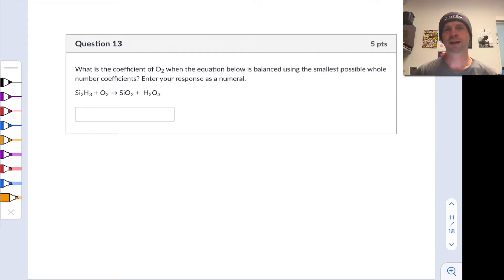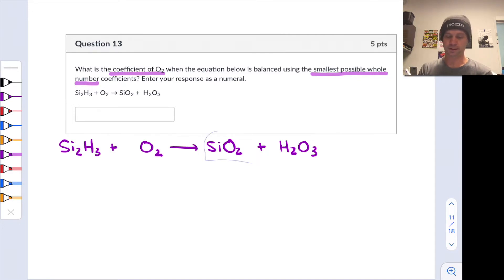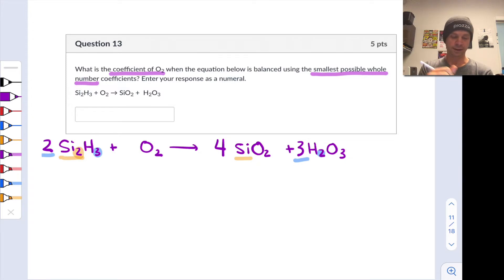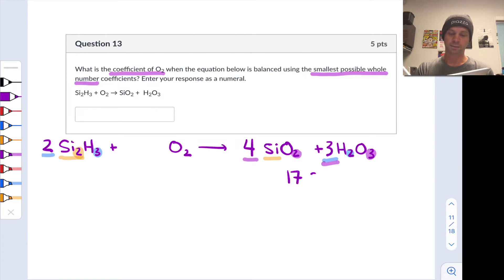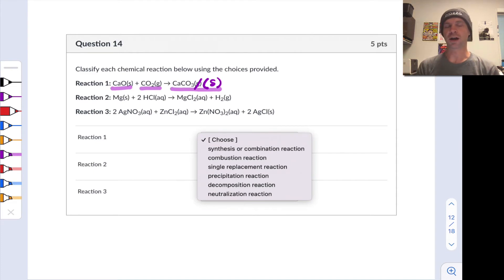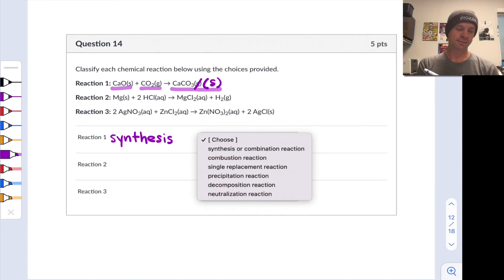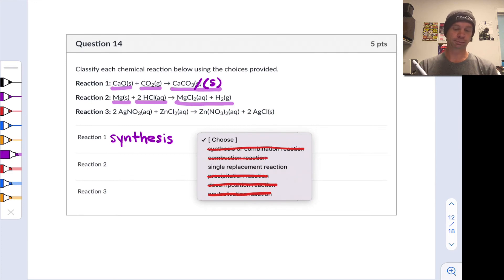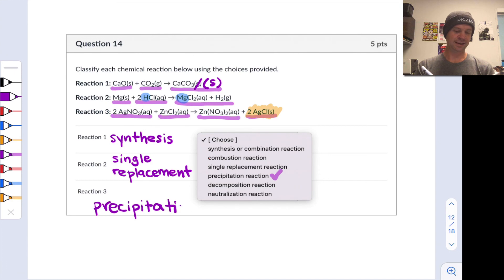Balancing Equations, Classifying Reactions | Practice Exam 1.2 | Fall 2022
00:00 Balancing a Chemical Equation
05:24 Classifying Chemical Reactions